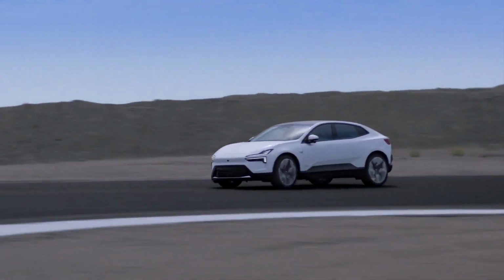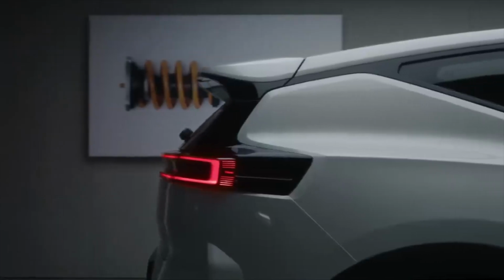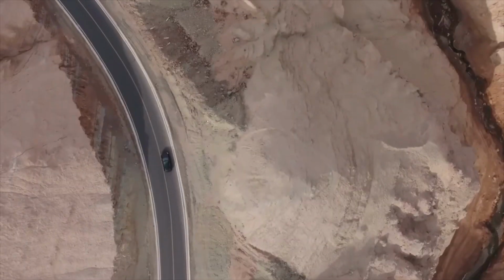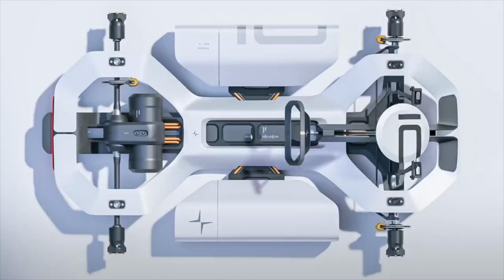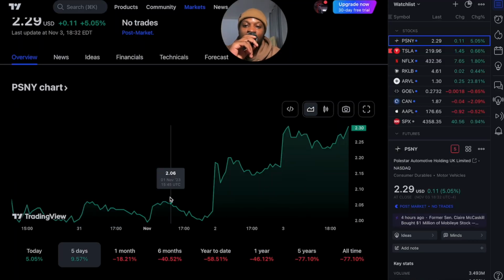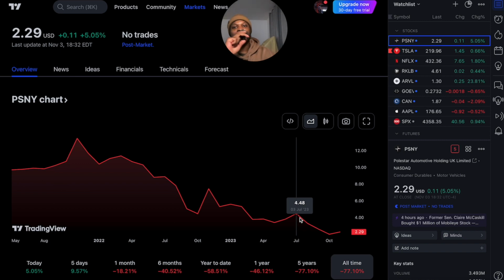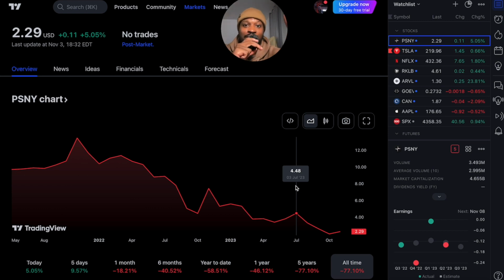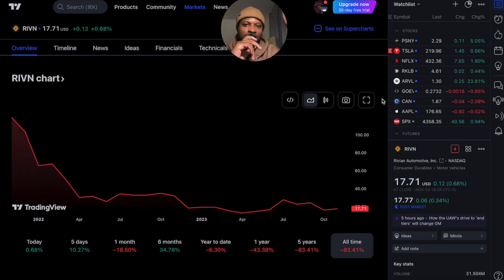Polestar 4: The Brand Carbon Emissions Champion! $PSNY Stock Rises Again!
LINKs -